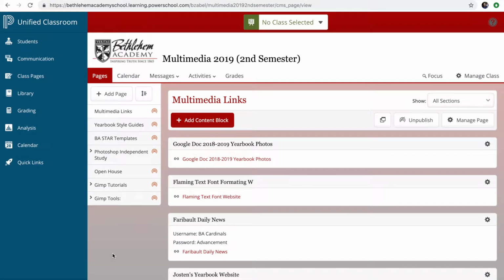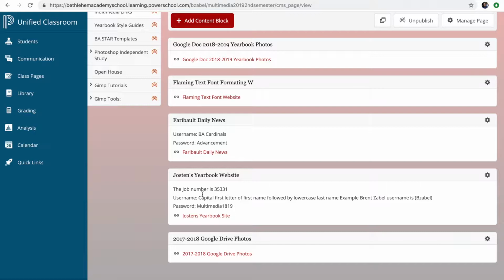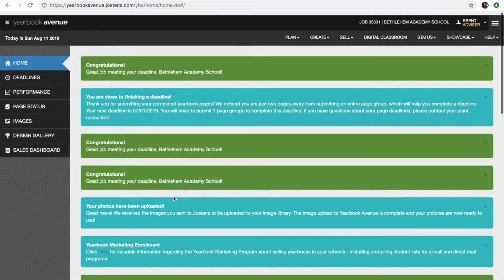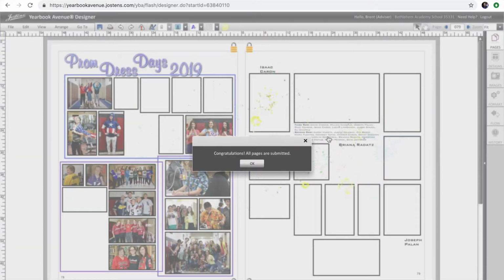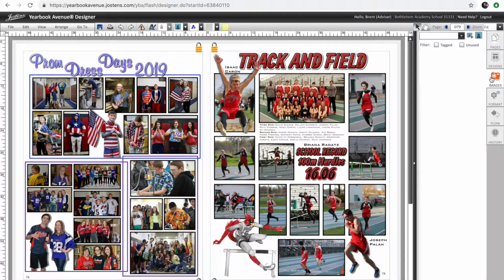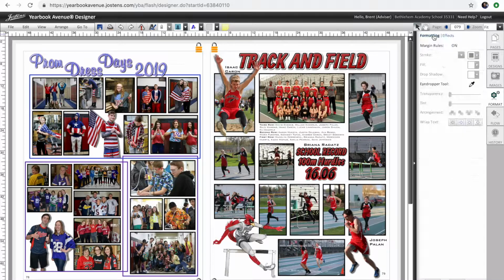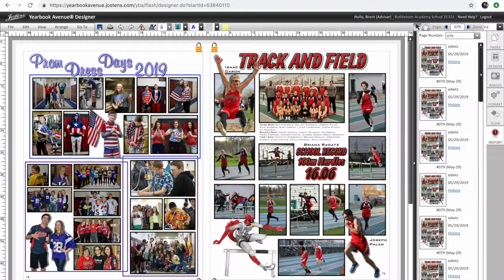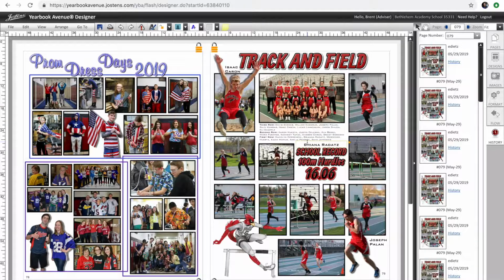Getting Started with Jostens